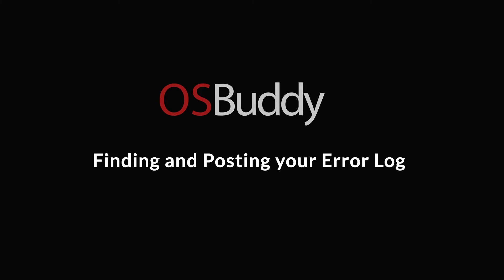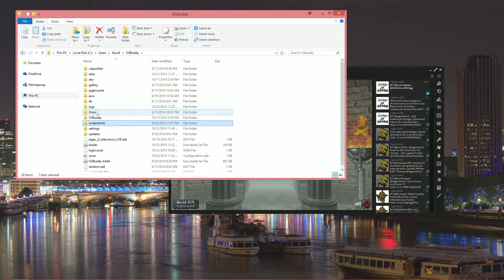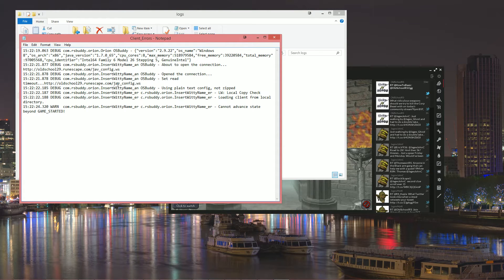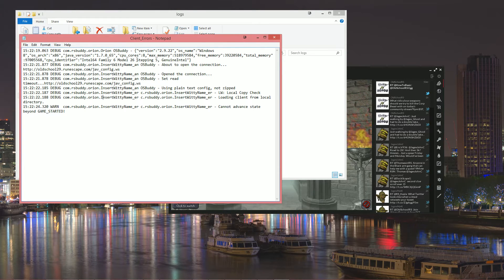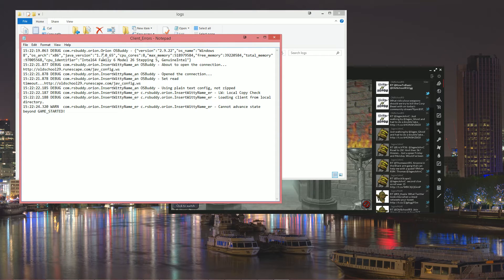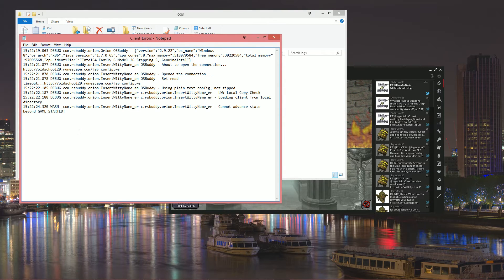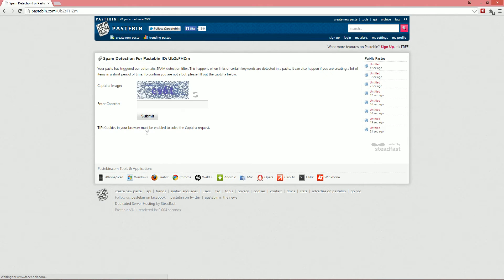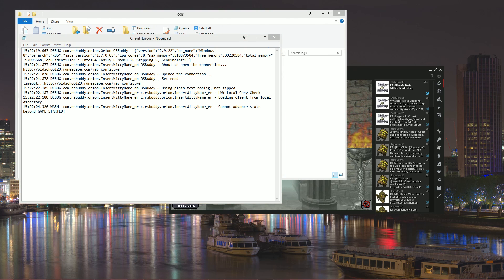Finding and Posting your Error Log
In this video OSBuddy team member David covers how to find your error log as well as how to upload it it Pastebin if it is too long for a post.